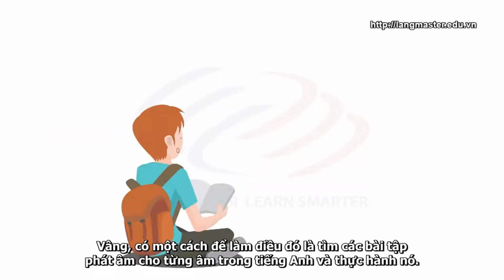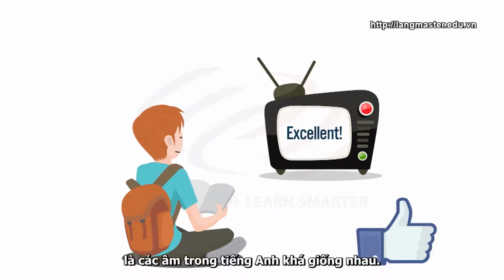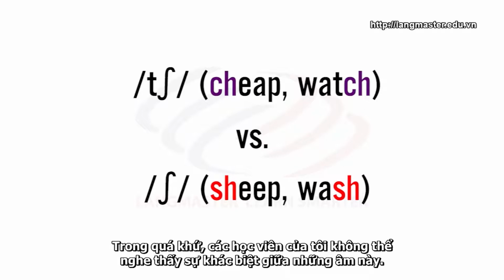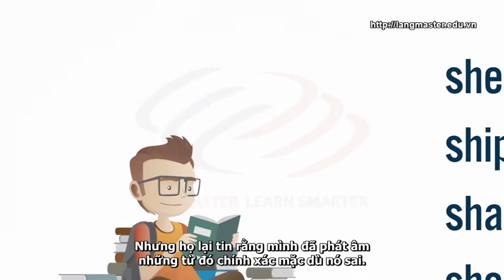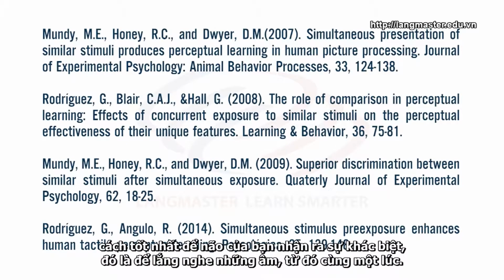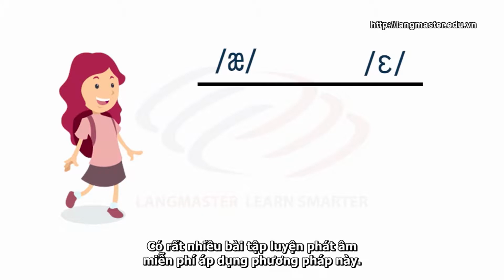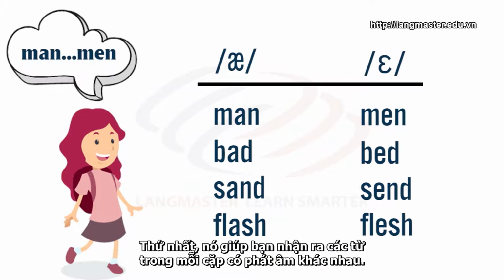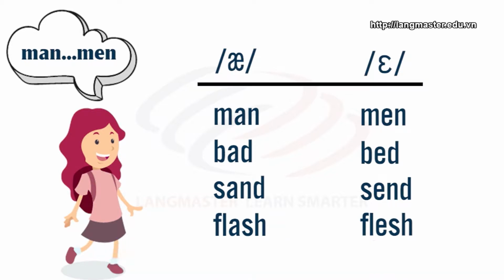Phương pháp học tiếng Anh giao tiếp cho người bắt đầu 7